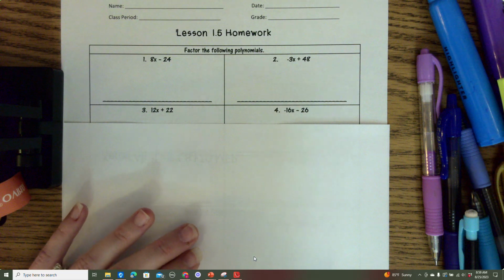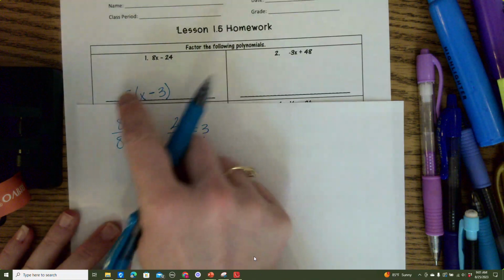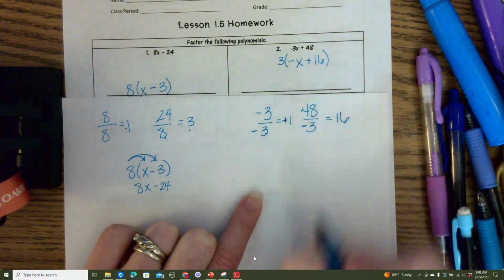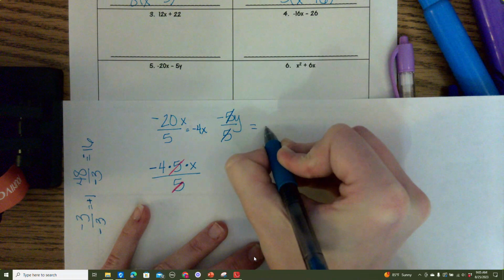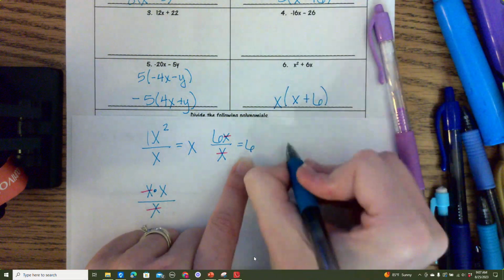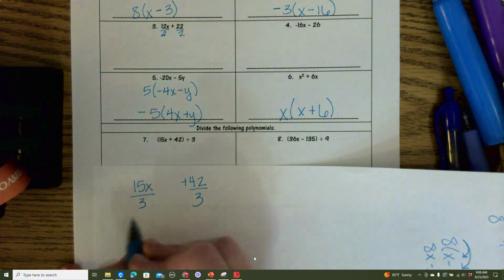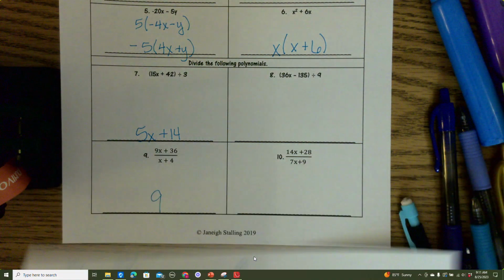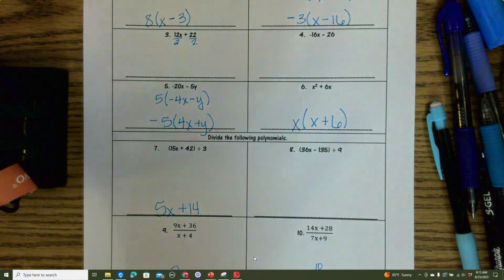Lesson 1.5 Homework